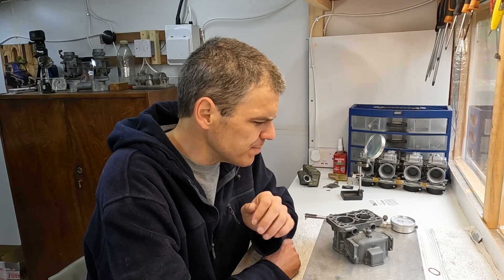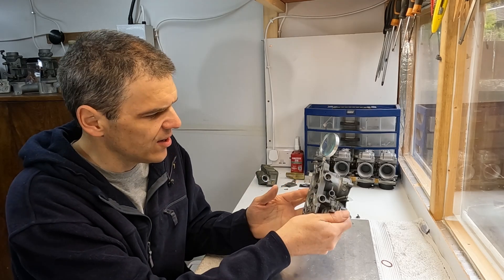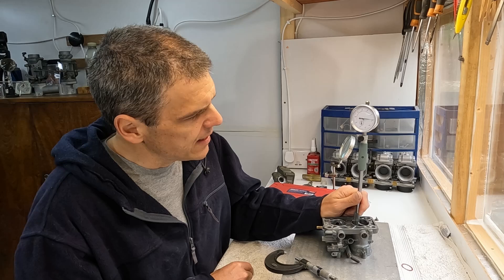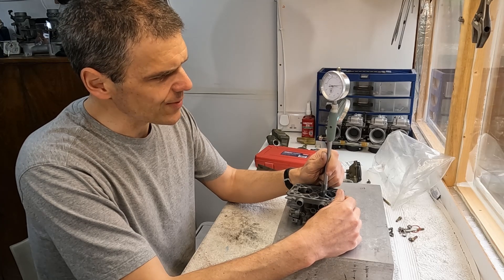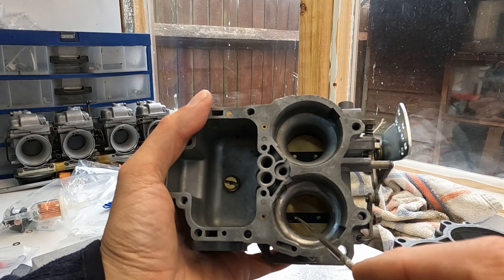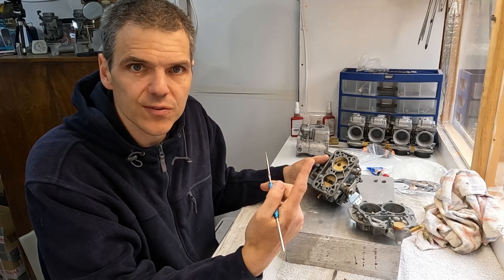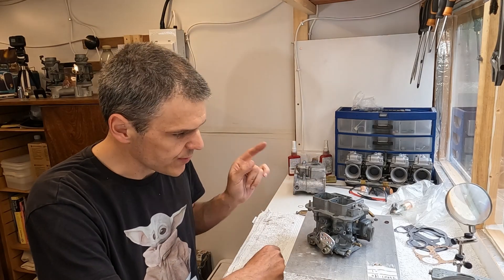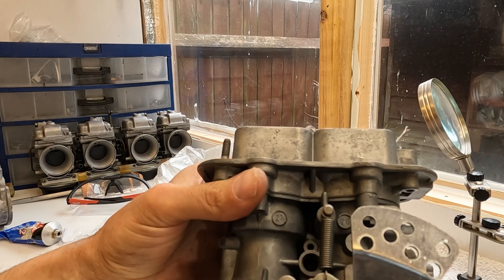Weber 32 36 DGV full race Part 2 Final Build and all the details needed for a winning unit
This video details the restoration process for a Weber 32 DGV that a customer sent in as he wants to use it on a full race application

The main section of the video covers the details required to make these units really flow.

If you have any questions about this video or indeed any other carburation issue please post it and I will endeavor to respond as soon as I can.